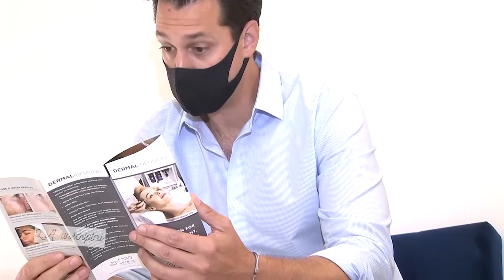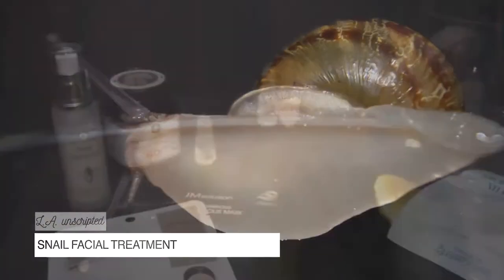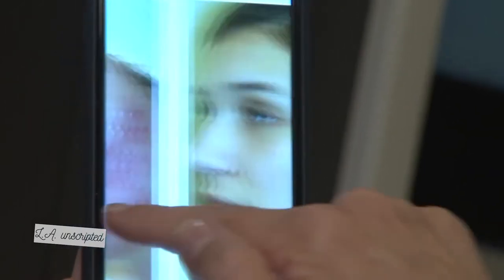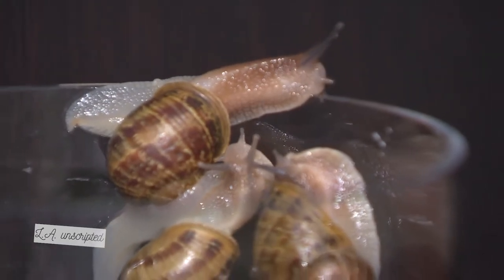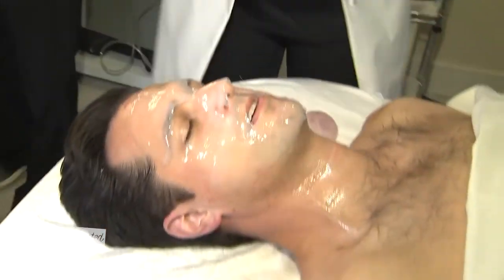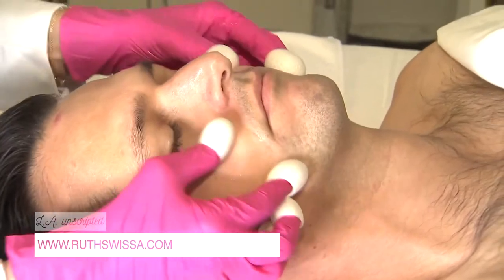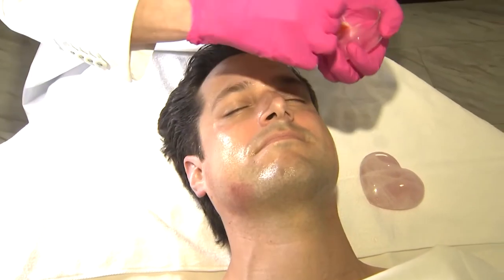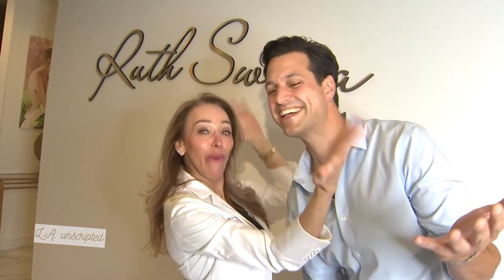Bee Venom & Live Snail Facial on LA Unscripted: Ruth Swissa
Dayna Devon: Ok back to bee -- from venom to pollen to bee sting therapy, it's all the buzz and we sent Doug Kolk to get the deats.

Doug Kolk: Judging by that "doug" on my forehead, my skin has seen better days. Which is why i headed over to WEst Hills to pay a visit to an old friend.

Ruth Swissa: Hi my name is Ruth Swissa and I am a medical and clinical esthetician.

D: Ruth is one of the best in the business when it comes to natural skincare
R: I believe in nature
D: And it doesn't get more natural than what Ruth has planned for me today.
R: So we have the snails, they are ready, they are so pretty!
D: Oh you are going to put those on my face??
R: Oh yeah!
D: Its easy to laugh at the thought but the results are no joke!
R: Here  I am showing you what exactly the snails can do, you can see the before and after -- look at this.
D: So how long of a treatment would that take?
R: This one was actually amazing with her. I did about 5 treatments, so approximately two months. The drool that we have from the snail, the secretion -- has allantoin. The science realized that when the snail cracks its own shell, how is it possible for the snail to repair it?
D: How could it be? Well, one way or another, I was about to find out. As if it couldn't get any gooey-er, follow that up with a snail secretion mask. But my treatment for the day didn't stop there. Ruth also wanted to show me a few more ways to smooth my skin,

R: See, this is the saliva!

D: First an introduction to her friend, the silkworm.
R: Im trying to exfoliate
D: So whats the benefit of that to a human?
R: It has peptide, so it's making our skin more soft, silky.

D: Next up, a little skin stimulation. I feel an electric current running through my entire face right now. Even though I was liking my glow, we weren't done yet.

R: Now I have here bee venom, you're going to feel a little tingling, you're going to feel a little red. What's so special about bee venom, who is going to benefit from that? People who don't want to have Botox or filler but they want to have this beautiful youthful look.

D: To finish, another mask and my all natural pampering was done for the day.

Ruth Swissa Med Spa is based in Beverly Hills, CA and West Hills, CA. We specialize in permanent makeup, skincare, and medical micropigmentation